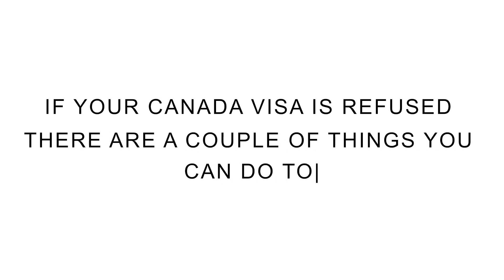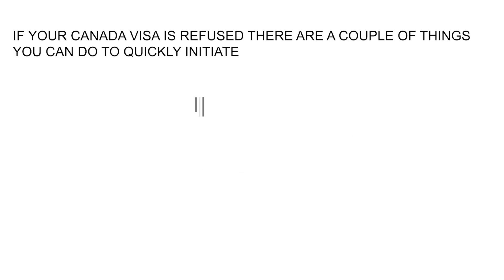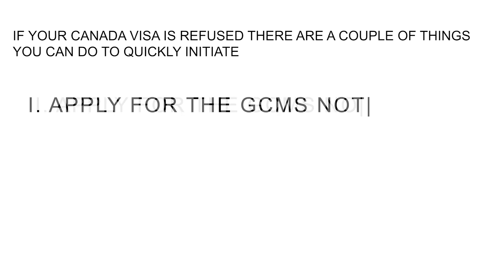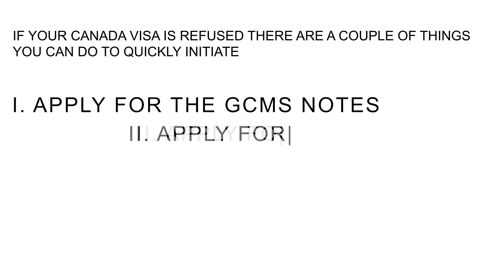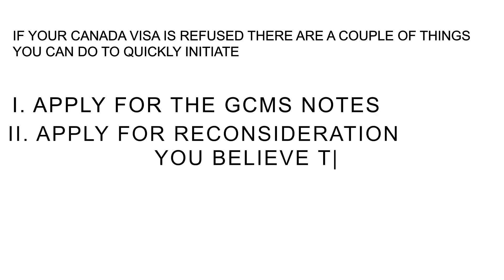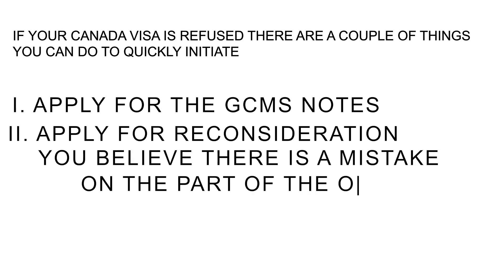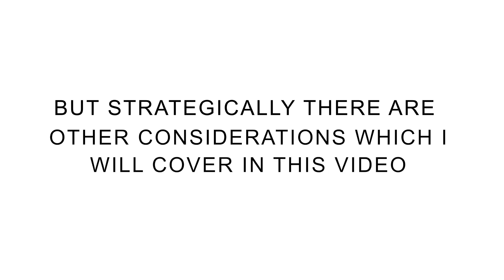Canada Visa Refused (What to do next?)